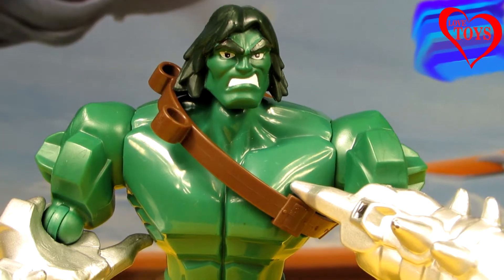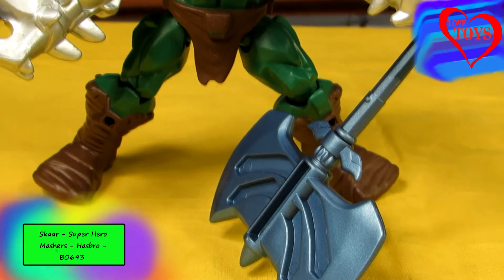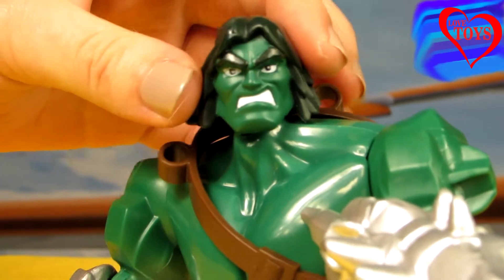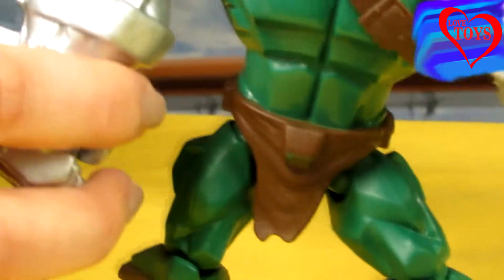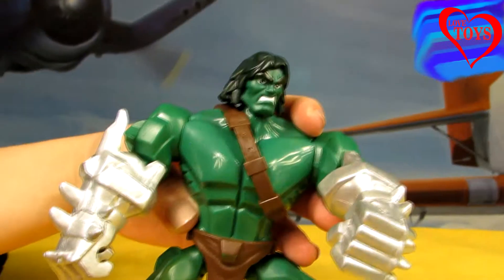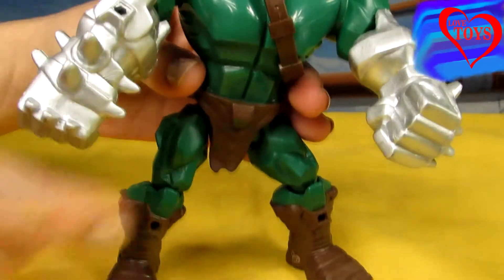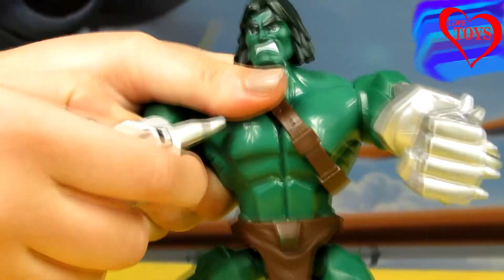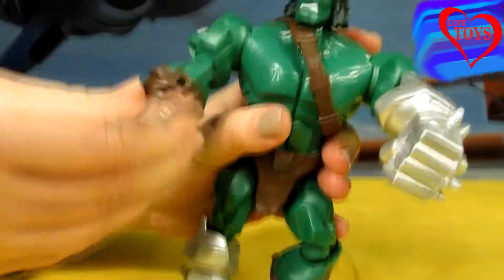Hasbro - Marvel - Super Hero Mashers - Skaar - A6825 B0693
Super Hero Mashers figure is totally customizable. Head, arms and legs detach. Give him different superhero parts from other Super Hero Mashers figures (sold separately). Collect them all for endless possibilities to your mash up. Age 4+